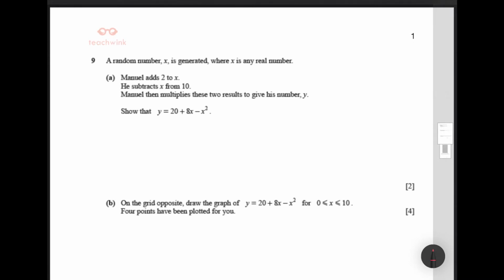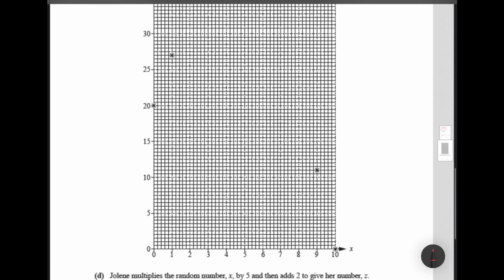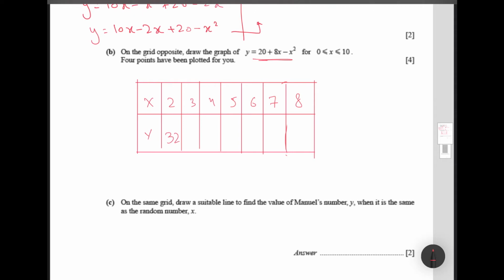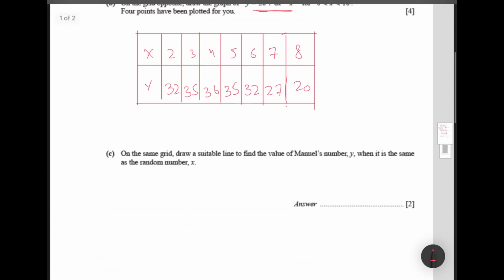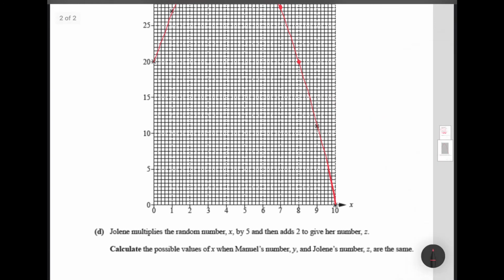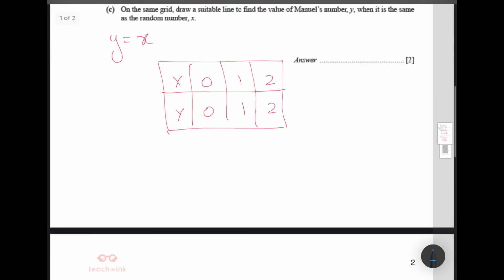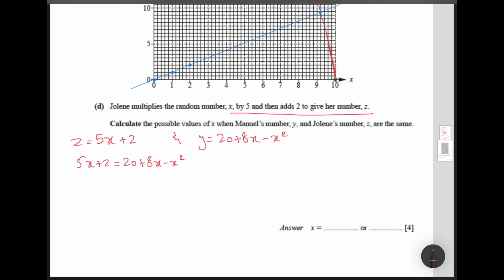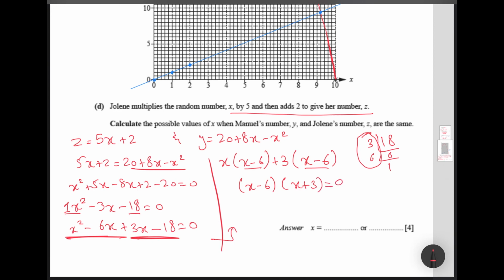2017 | May/June | Q9 | Paper 22 | Variant 2 | Mathematics 4024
Topics covered: Graphing coordinates and Solving Quadratic equations